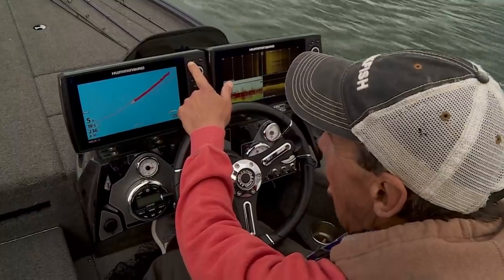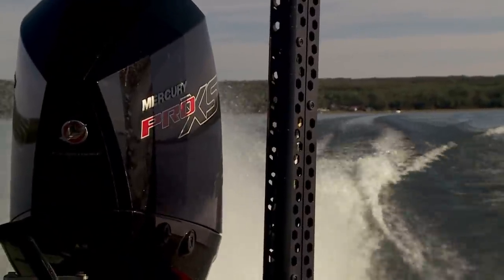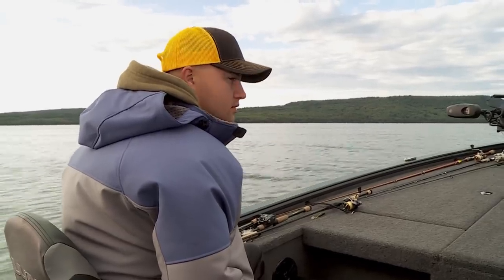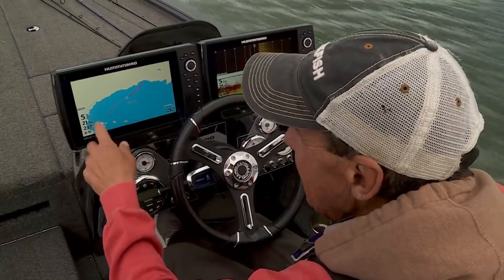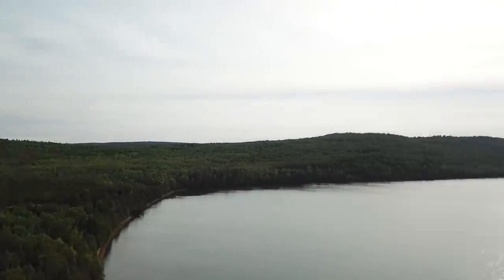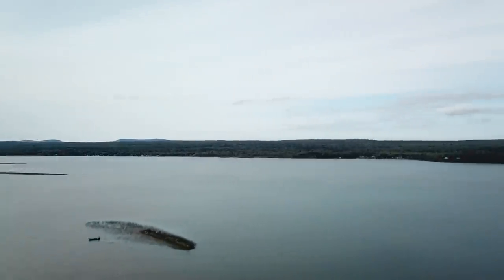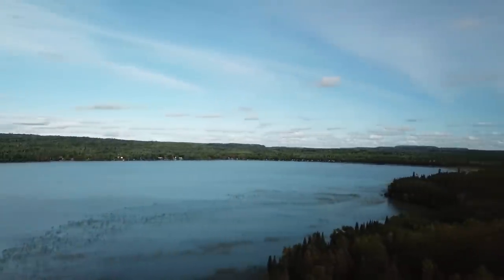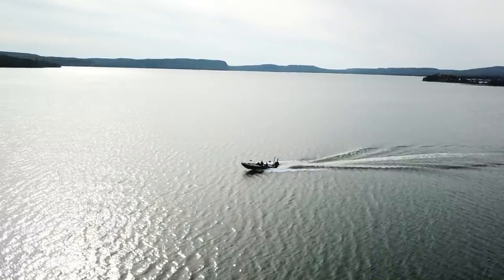Fishing In Superior Country (Walleye & Smallmouth)!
Watch James Lindner and Jake Wallace fishing In Superior Country! The Angling Edge staff have the good fortune of fishing all across North America … traveling to the beautiful northwest…down to the arid desert, all over the midwest…all the way to the east coast …we experience it all.

In this show, they are at Ollies Adventure Resort. A beautiful establishment, with cabins to fit anyone's needs, and plenty of camping and community if that's your thing. Dave and Tammy have over 50 years of experience on their lake and will greet you with a smile and get you headed in the right direction on this truly fascinating fishery. This 3000-acre lake is an ultra fertile, spring-fed body of water like no other in the region. For instance, roughly 70-percent of it is 8 foot and shallower — and packed full of fish.